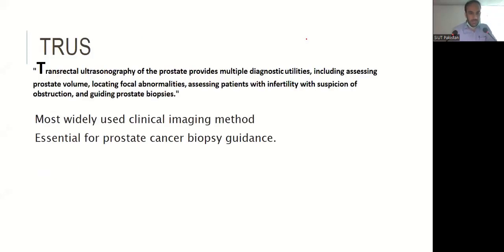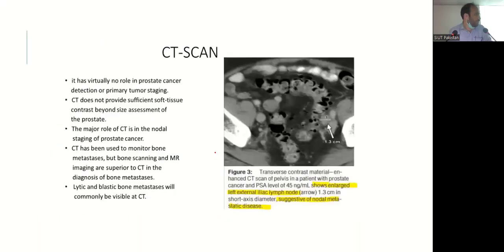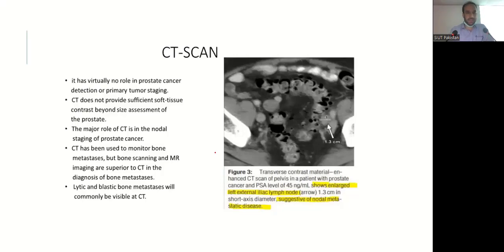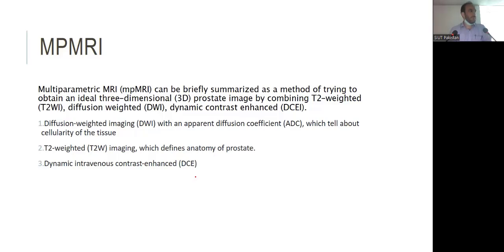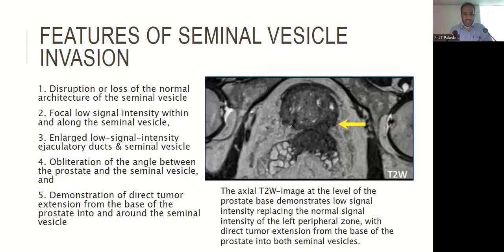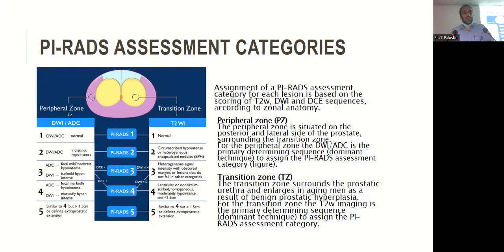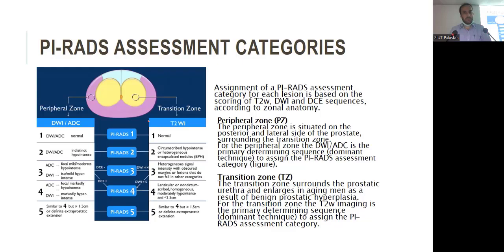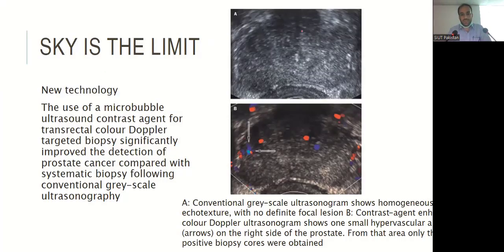Imaging for Prostate Cancer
On 3rd Mar 2022